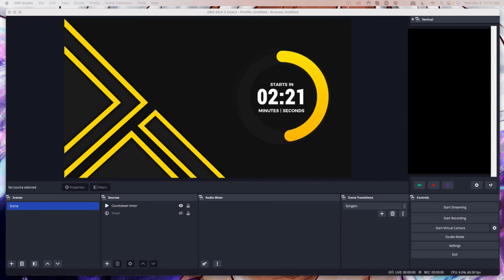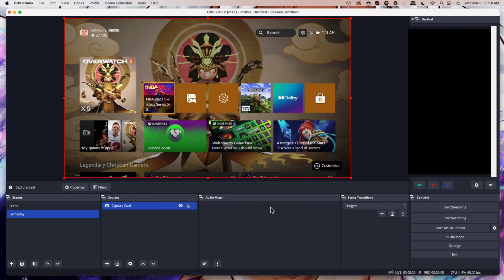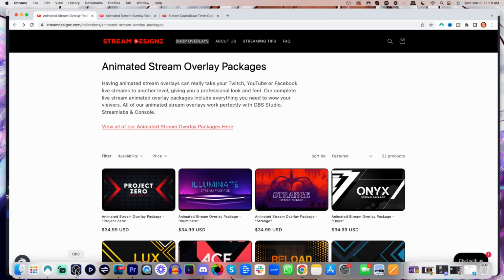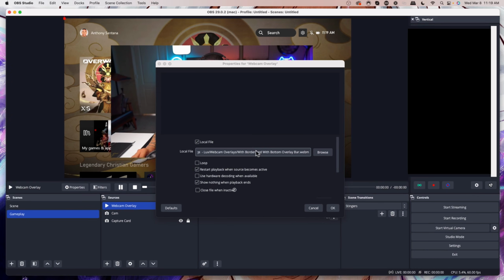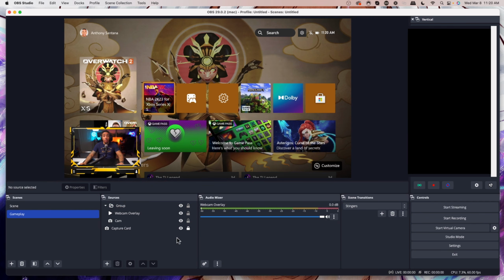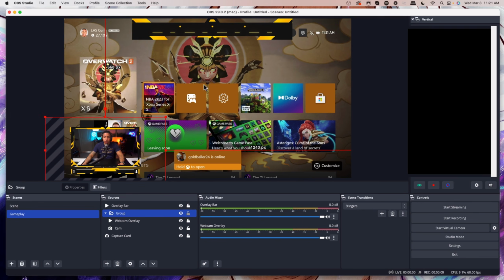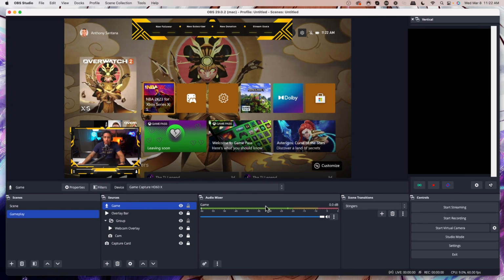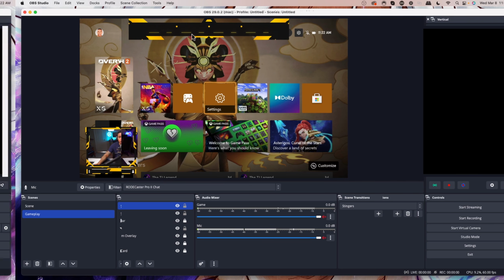How to Add Webcam, Gameplay & Overlays to OBS studio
Lux Animated Stream Overlay Package  -

⏰ Video Chapters

00:00 - Introduction: Setting Up a Pro Gameplay Scene
00:12 - How to Create and Name a New Scene in OBS
00:26 - Adding Gameplay: Capture Card vs. Screen Capture
00:56 - Important: Why You Should Lock Your Sources
01:00 - How to Add and Size Your Webcam
01:25 - Sourcing Professional Animated Overlays (Stream Designz)
01:48 - Adding an Animated Webcam Overlay (Media Source)
02:03 - Unzipping Overlay Files & Locating Assets
02:26 - Technical Tip: Enabling "Loop" for Animations
02:41 - How to Group Webcam and Overlays Together
03:08 - Adding and Positioning the Overlay Bar
03:56 - Configuring Gameplay Audio in the Mixer
04:18 - Adding a Dedicated Audio Input for Your Game
04:46 - How to Add Your Microphone to the Scene
05:22 - Next Steps: Setting Up Automatic Stream Labels